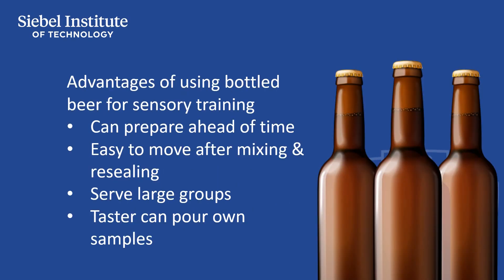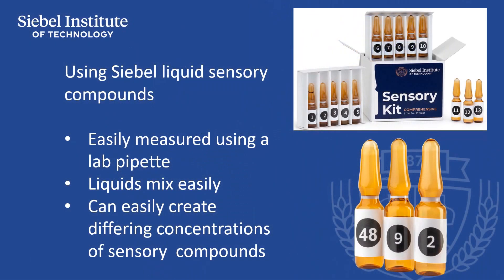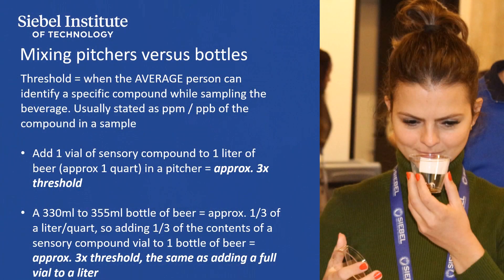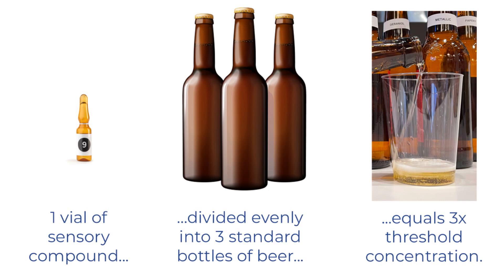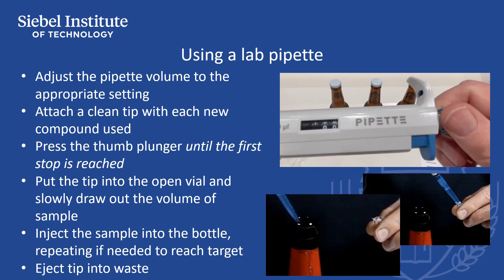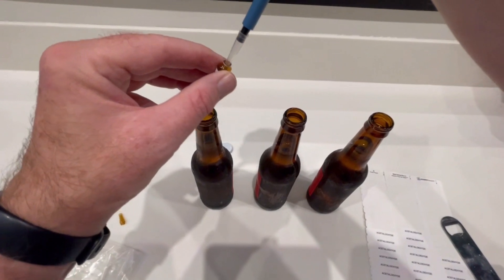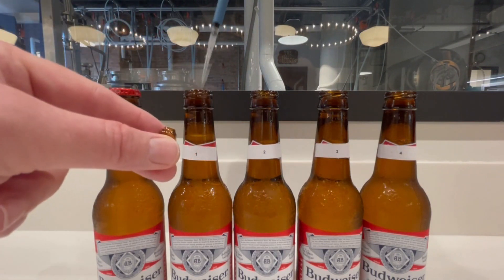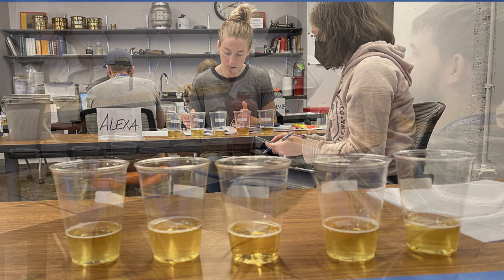Preparing bottles and conducting flavor threshold evaluation with Siebel Sensory Kits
Siebel Institute sensory training kits use a liquid format rather than the powdered format used by other sensory products. This liquid format allows for preparation of sensory samples in bottled products that can be resealed after "spiking" for easy handling and storage. As well, using a lab pipette to measure the sensory standards allows users to customize the concentration of each compound, allowing for a variety of uses including assessing individual taster threshold levels with common compounds.